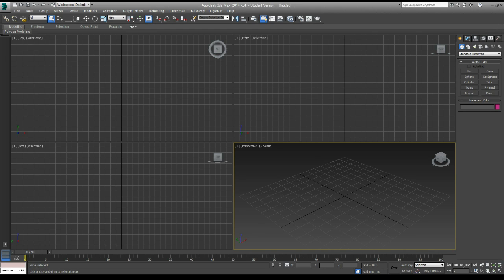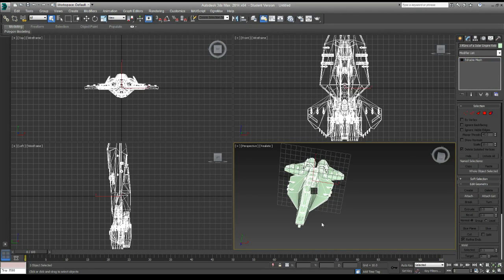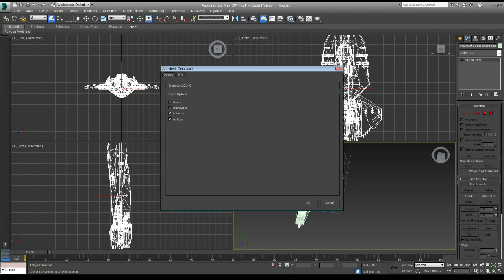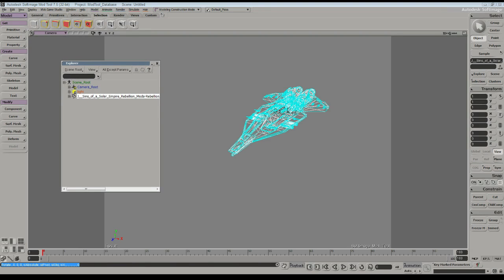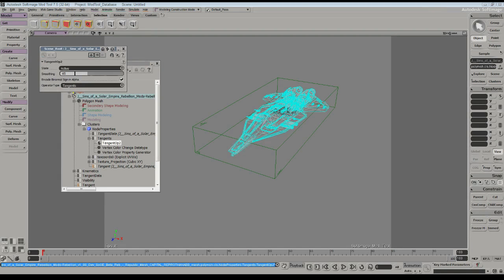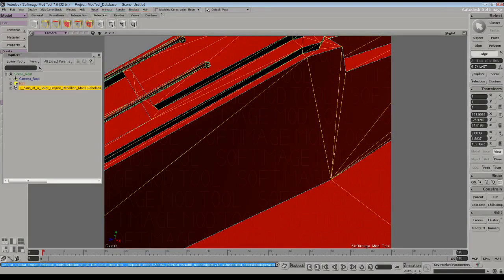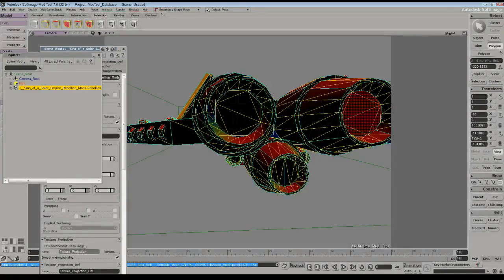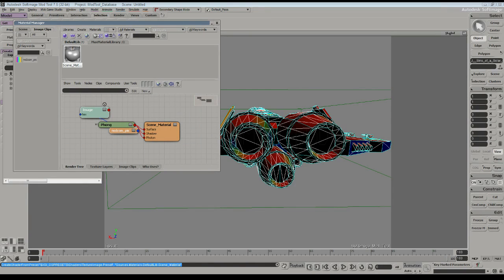Exporting Models for Sins of a Solar Empire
This tutorial explains how to properly export models for Sins of a Solar Empire, starting with auto-smoothing the model and exporting from 3ds Max, to applying tangents in Softimage, to going over the model and fixing up hard edges when needed in Softimage.